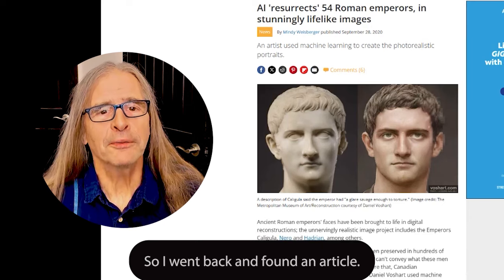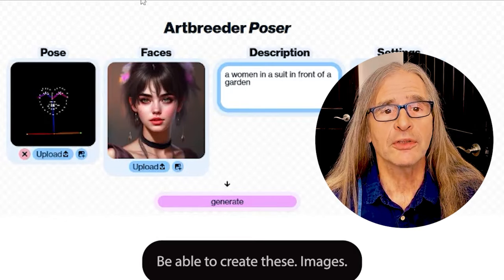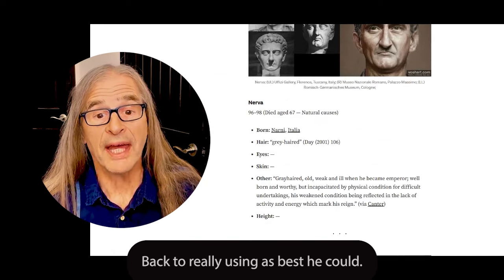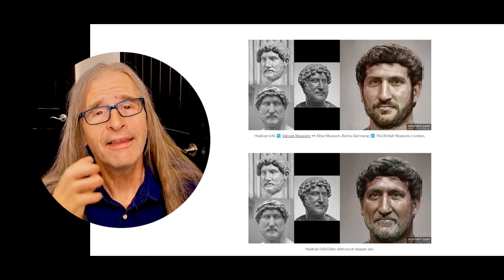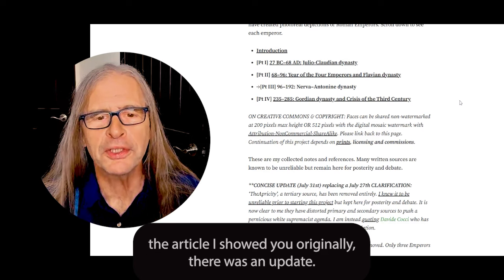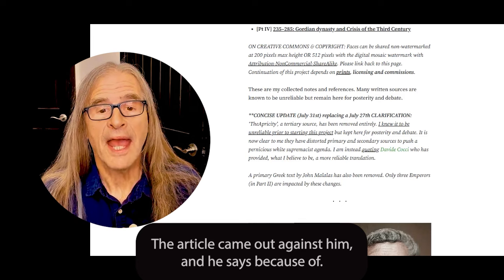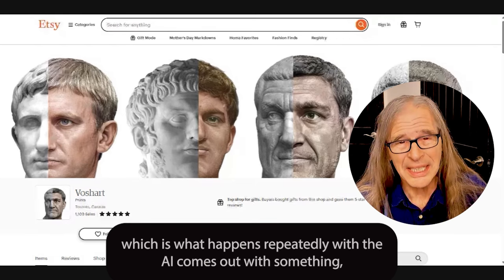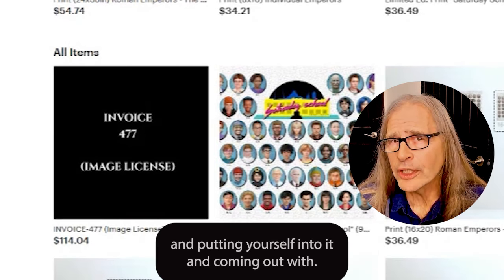True to Life History vs. GenAI Mystery - Roman Emperors look like 21st Century Northern Europeans?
Using a neural network called Artbreeder, the artist processed over 800 sculptures, breathing life into the frozen faces of history and facing solid critiques.

The result is a stunning collection of AI-generated portraits, each a window into the past.
But the past emperors couldn’t have looked pale and chalky like a Northern European.

True to Life History Vs.GenAi mystery

00:00 GenAI Roman Emperors now modern men?
00:59 Origins of the GenAI Portraits
04:16 Not True to Life? History buffs object!
07:04 Listen to your audience and adapt
08:00 How this works for you - GenAI Merch
10:05 Improve your data training, always.
11:00 Keep refining AI outputs or you'll get average results
11:49 Embrace the feedback
12:32 Be transparent with sources and GenAI
13:55 If GenAI could sing - Udio clip

This podcast explores GenAI through a 2020 project by Daniel Voshart, a Canadian cinematographer and VR designer who used machine learning to create photorealistic reconstructions of 54 Roman emperors.

Using a neural network named Artbreeder, Voshart processed images from around 800 sculptures to generate realistic facial features, enhancing them further with manual adjustments in Photoshop based on additional sources like coins and historical texts.